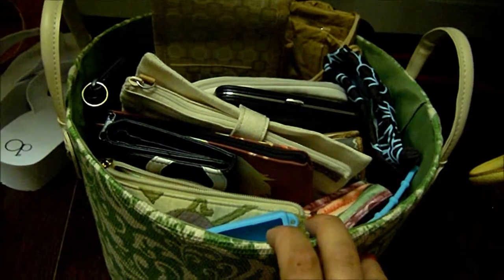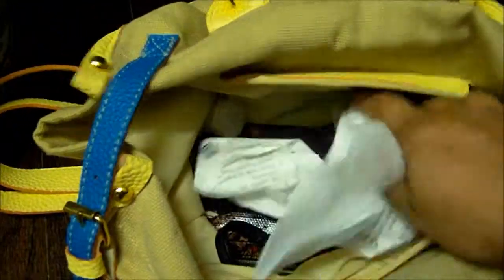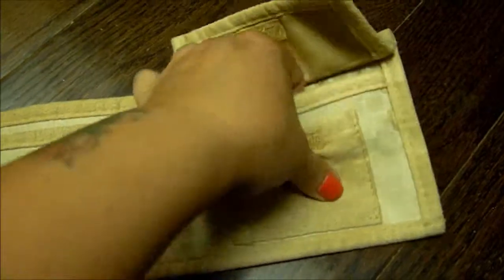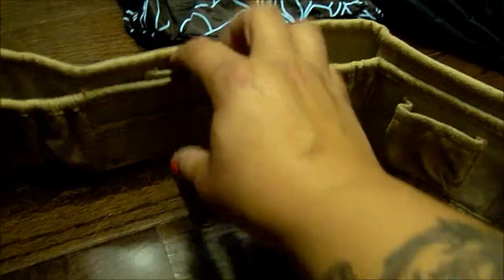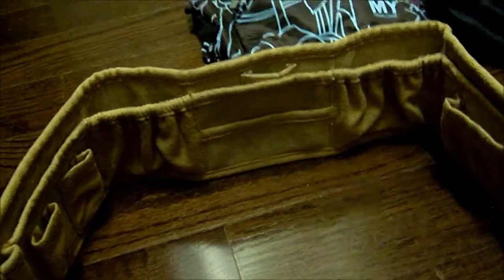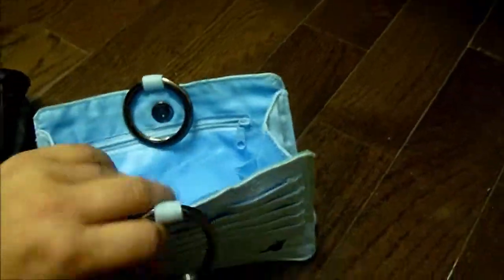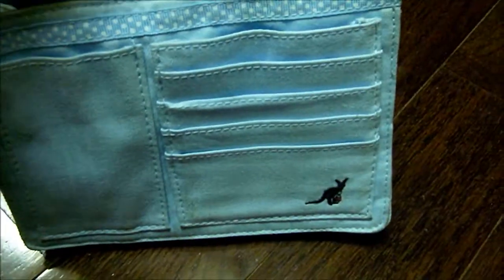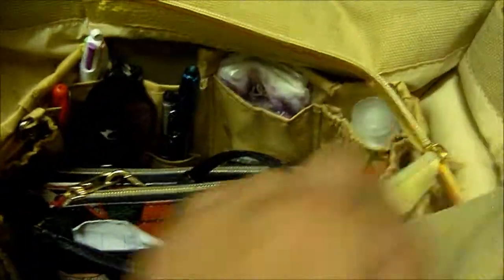Purse Organizer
Organizer inserts for your purse